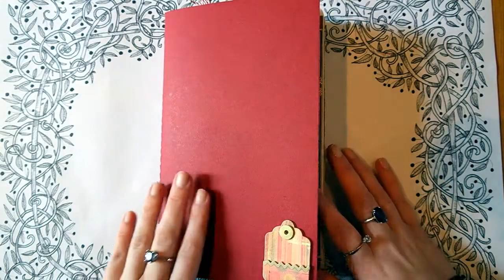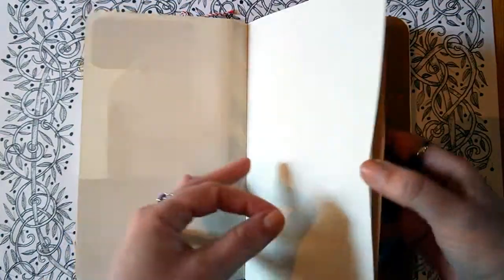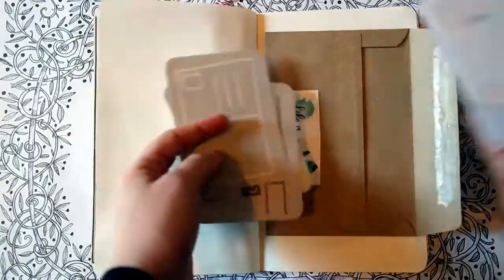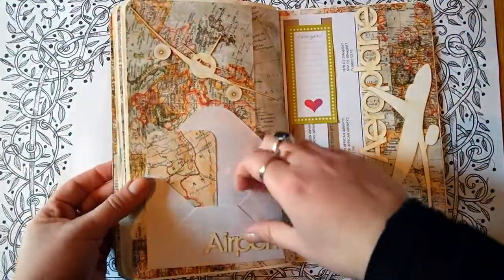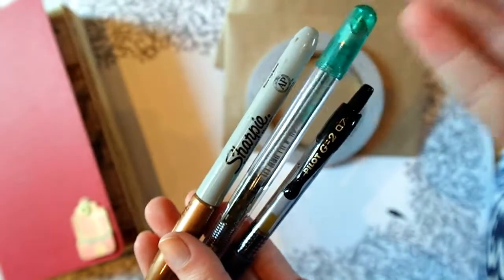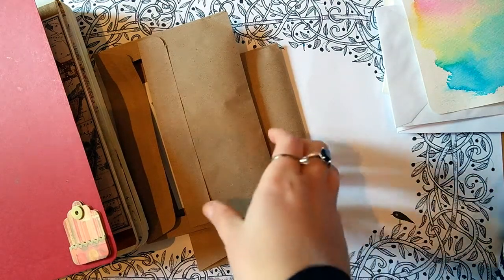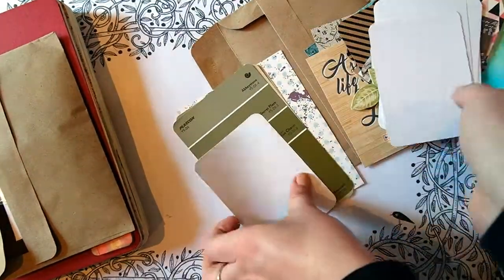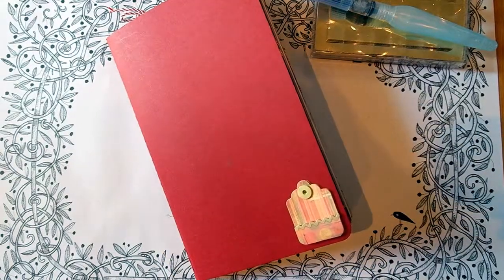Setting Up My Travel Journal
I thought I'd share a preview of what my travel journal looks like BEFORE I set off on my journey! I'm a huge fan of keeping a journal and documenting my life, and some prep work makes this a lot easier when you're on the go. In addition to journaling, I will also add some photos and various ephemera to my journal both during my trip and when I get home.
I didn't buy any supplies especially for this project, instead I grabbed things from my stash that I've been meaning to use for a long time, so I unfortunately can't tell you exactly where things come from (although I do buy the majority of my supplies at PNA).